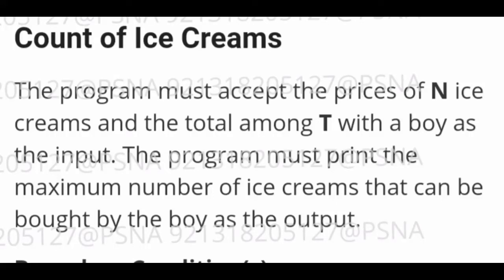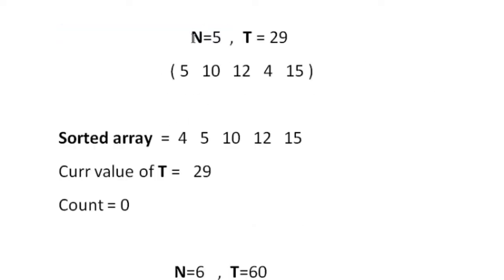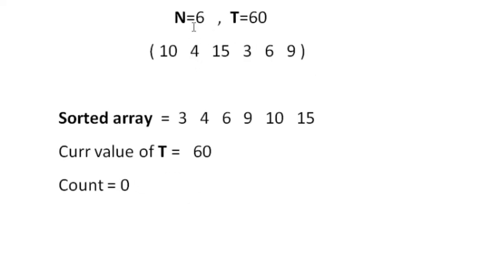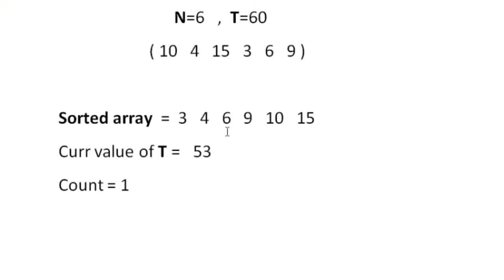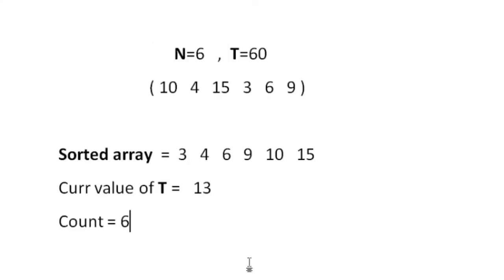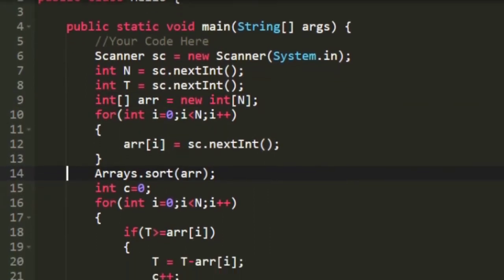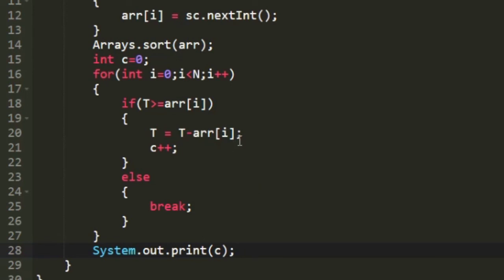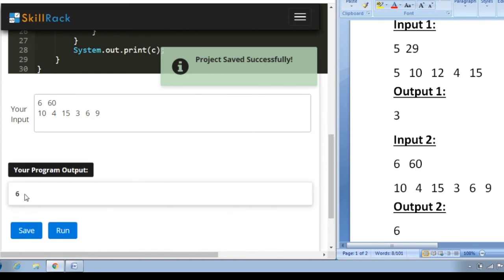skillrack daily challenge | count of Ice creams | 23-08-2020